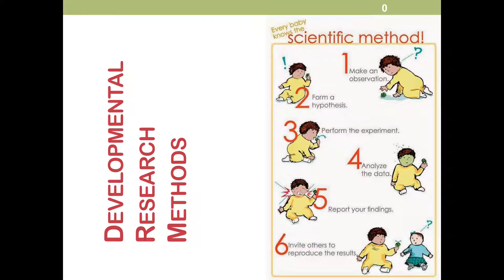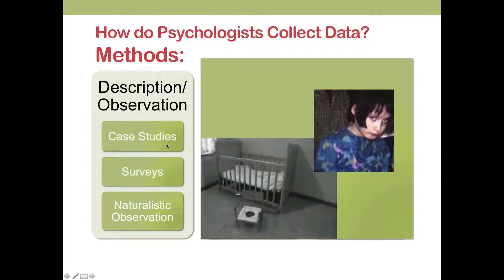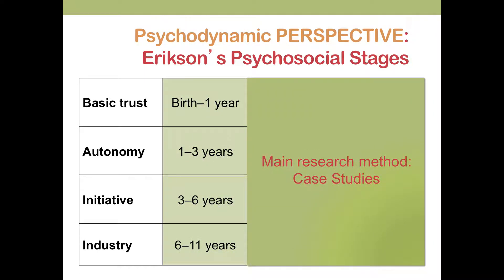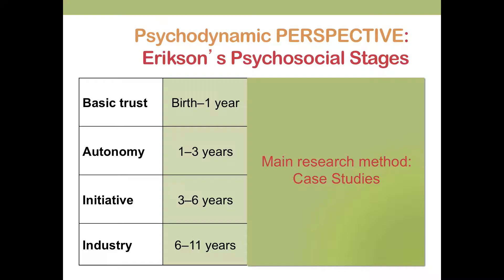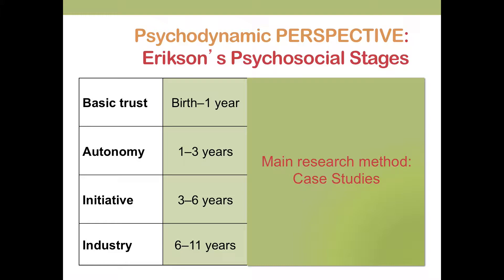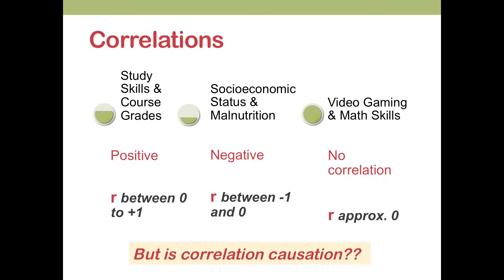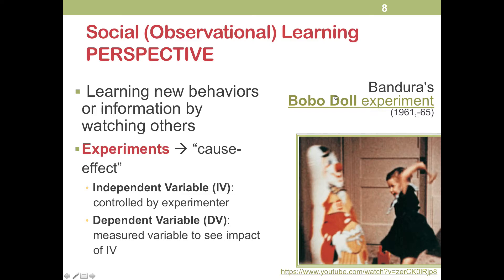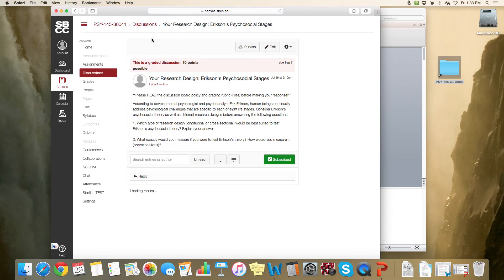Research Methods & Perspectives, cont.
Explains different types of psychological research and developmental psychology perspectives.
NOTE: Display closed captions (CC) and/or view at a customized speed (slower or faster) by choosing "Playback Speed" under Settings.